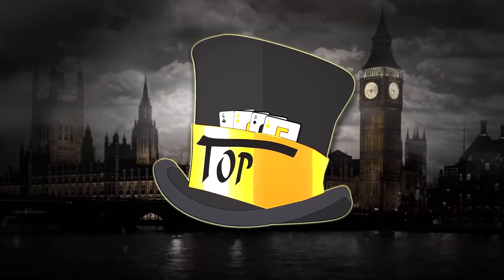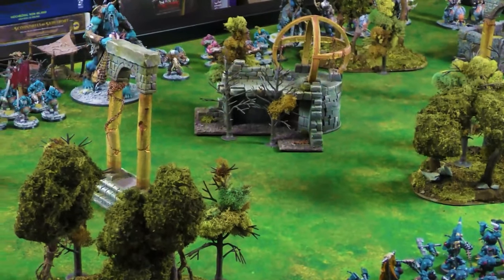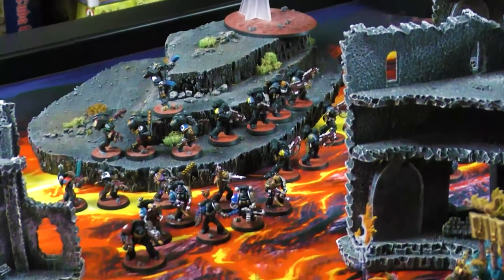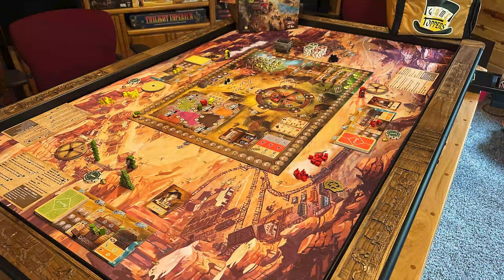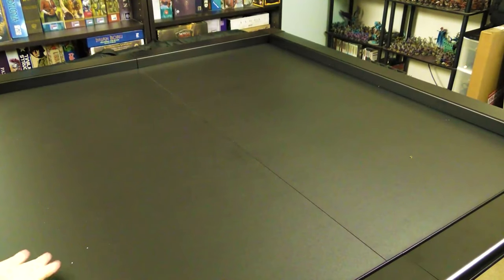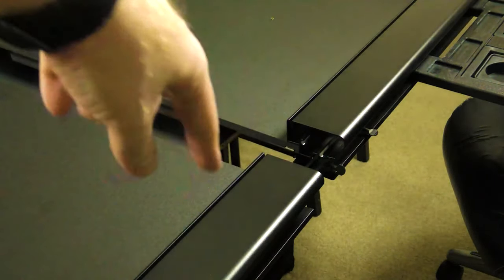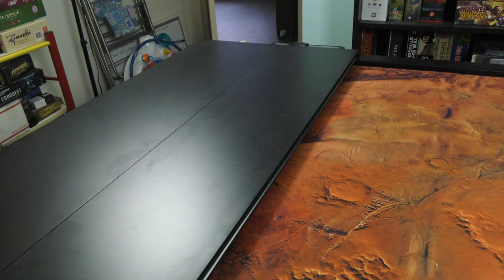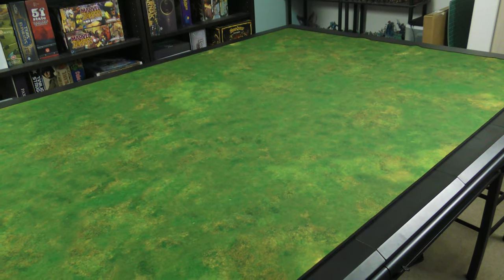The Best Home Miniature Gaming Table (Upgraded) - Game Topper's Mycroft